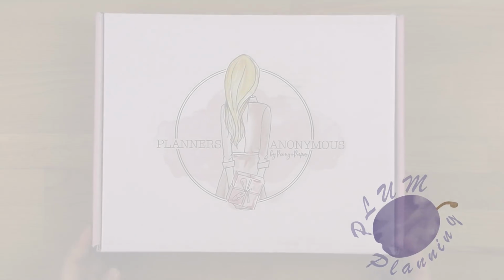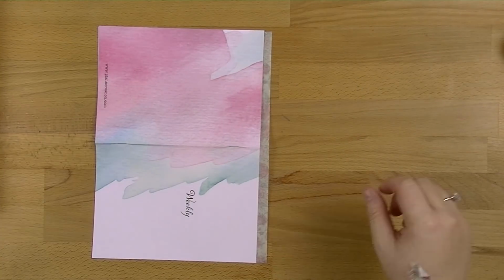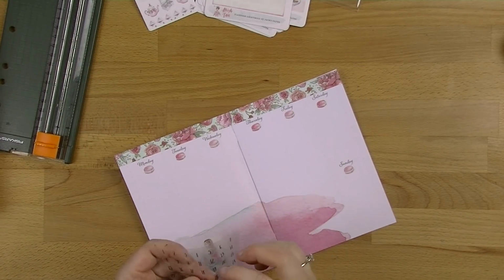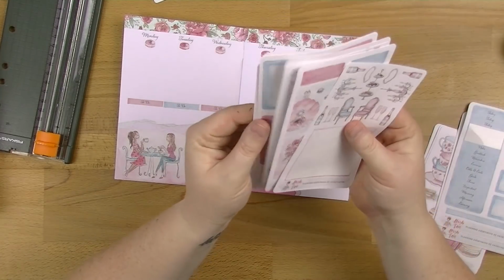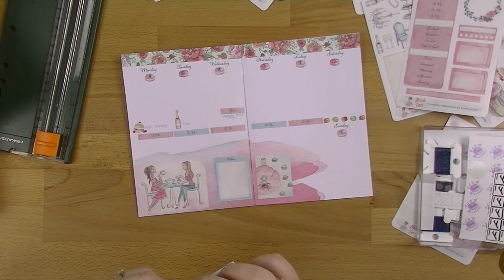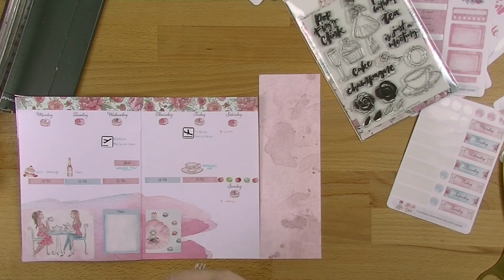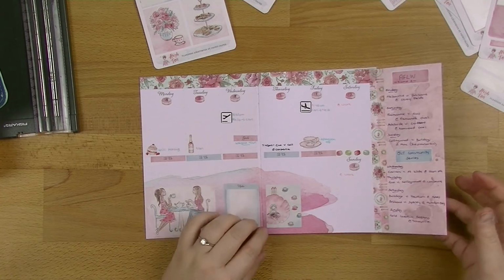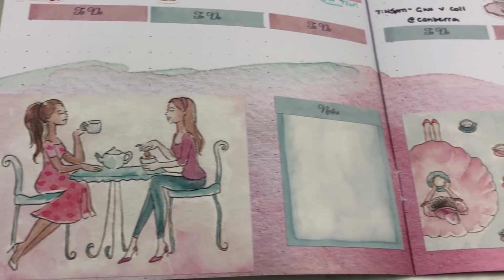Travellers Notebook Weekly Planner Decoration - High Tea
Who says you can only plan with one set of inserts! I've been challenged to use these inserts on more than one occasion, so here you go... my week in a TN insert!!

I used the free B5 TN Inserts that are included in your subscription. Ryan printed them on our printer and then trimmed them to size.

Inserts:
My inserts are from Aussie Planner Chick. You can find them here:

Products Featured:
Planners Anonymous Subscription Box: $64.95

(note, I bought these on clearance at spotlight for $2.50 but I can no longer find them on the site)